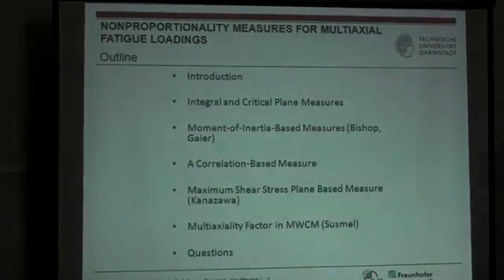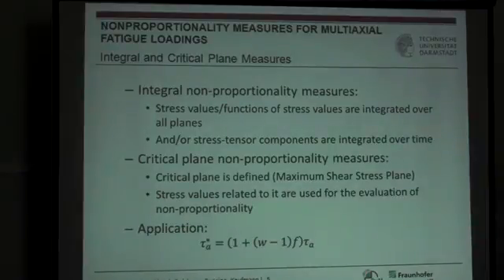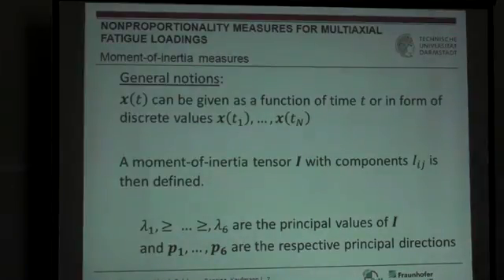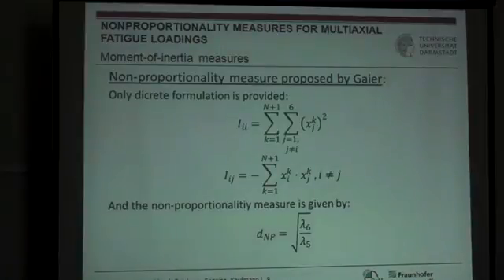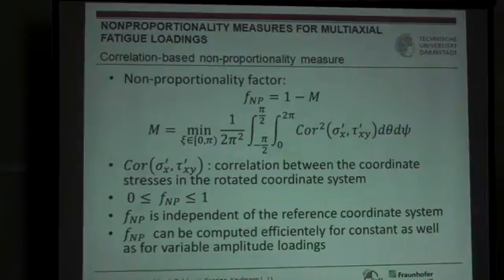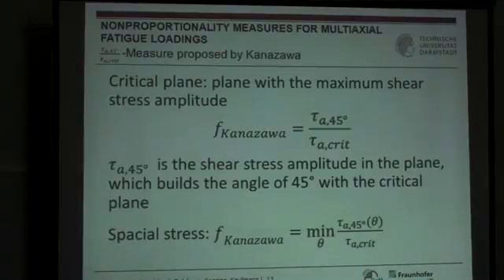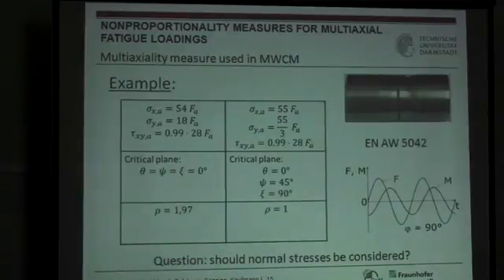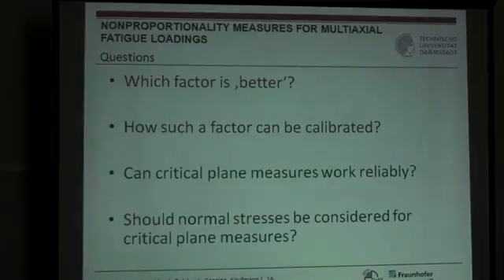Numerical Measures for the Degree of